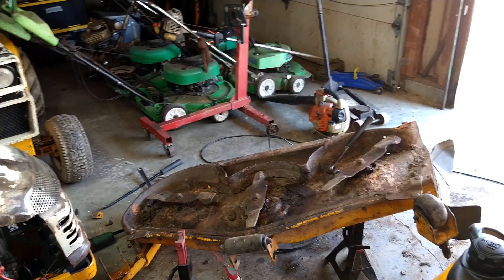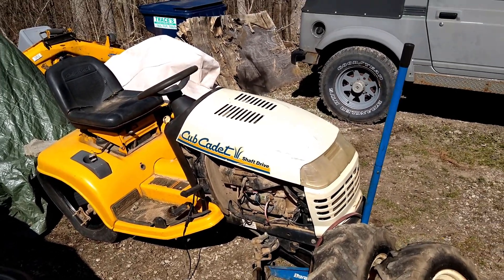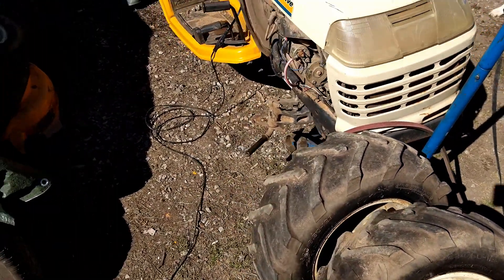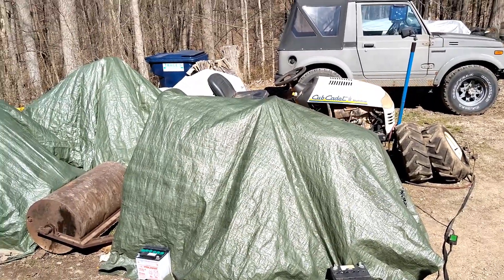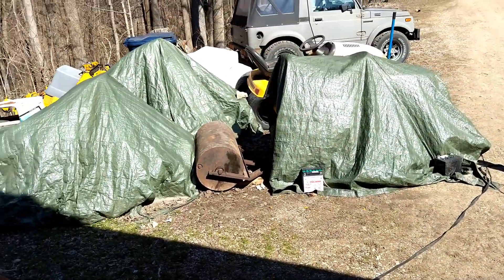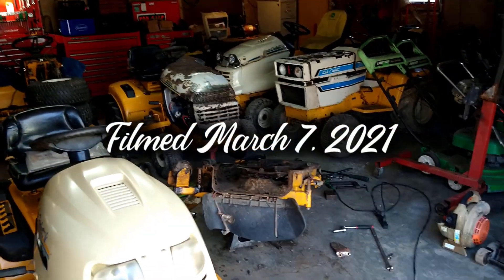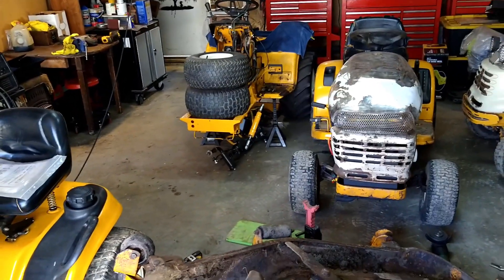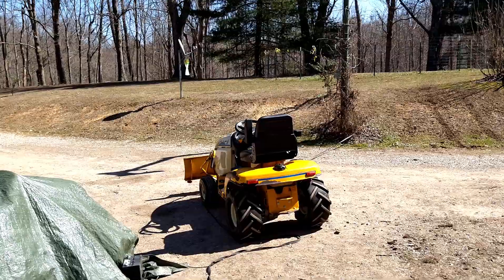Shop Update! March 2021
Here’s a quick shop update! The rush to get ready for springtime mowing is on, and everyone’s looking for help getting something running. The salvaged 2166 is functional again, there’s a newly arrived parts tractor, the puppy is huge, and Justin’s no longer working from home, so videos will be less frequent since he can’t tinker during his lunch hour. There’s still fun in the future though, including transforming the salvaged 2166 to a 2500 series through spare parts and wishful thinking, along with finally getting back on the 1882 Restoration Project.